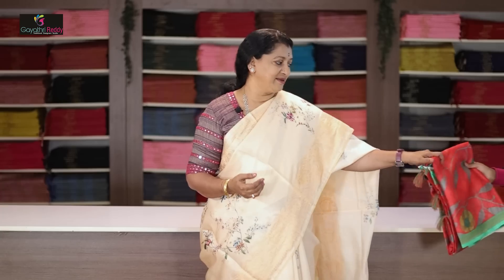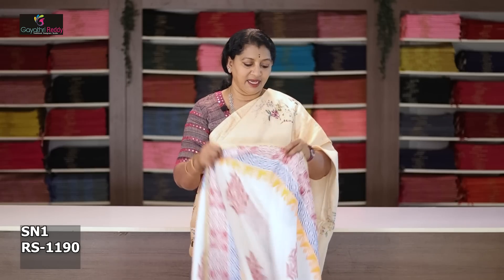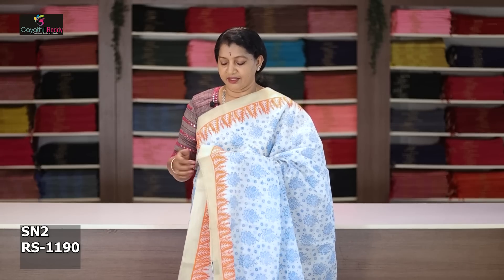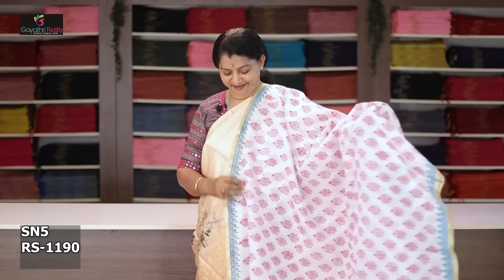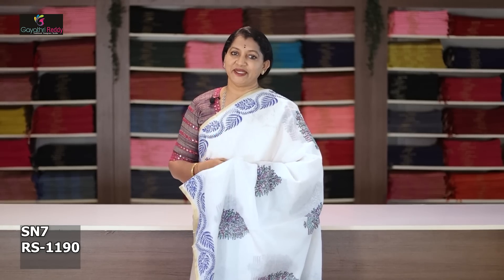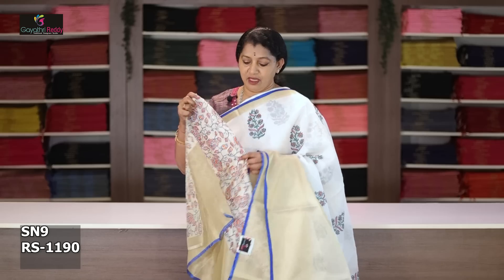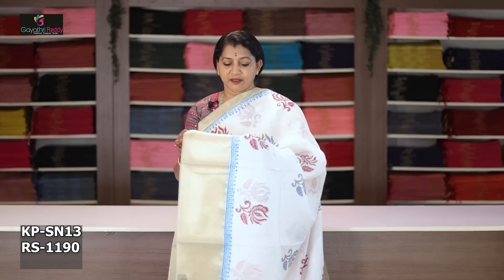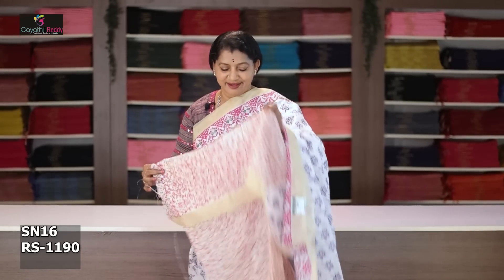New Latest Soft Netted Sarees & Collection || Gayathri Reddy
gayathri reddy boutique
gayathri reddy sarees
gayathri reddy studio
gayathri sarees
gayathri reddy
gayathri boutique
gayathri reddy collection
gayathri silks
daily wear latest sarees
pattu sarees
Gayathri Reddy Designer Studio
cotton sarees
block print cotton sarees
printed sarees
latest cotton sarees
kanjivaram sarees